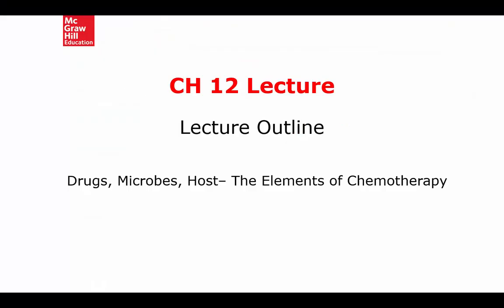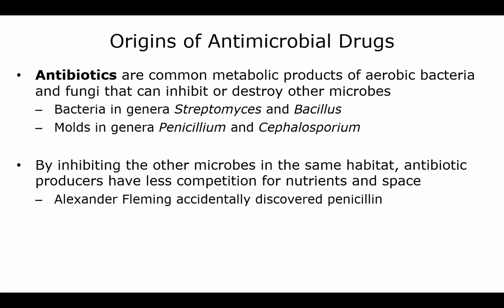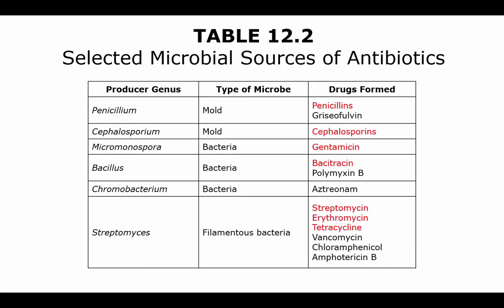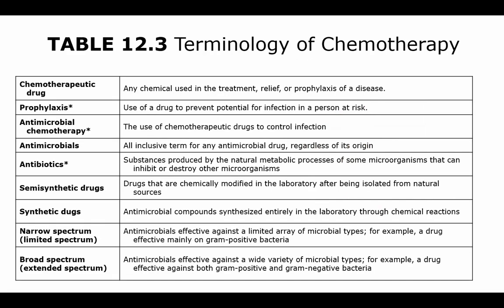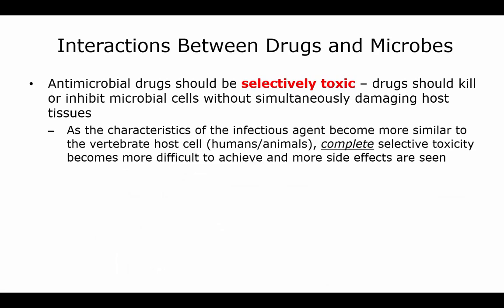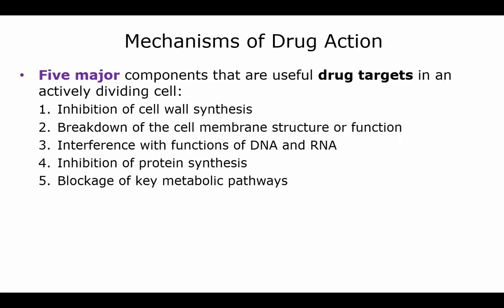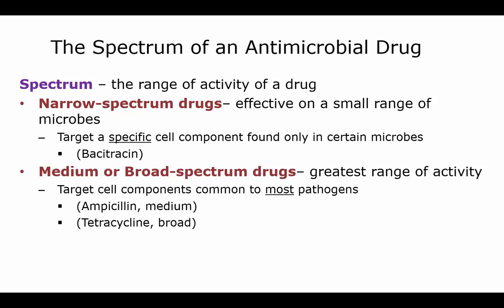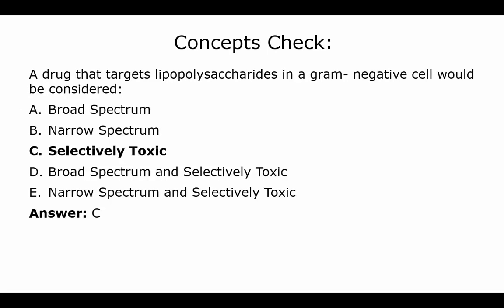220 ch 12 #1